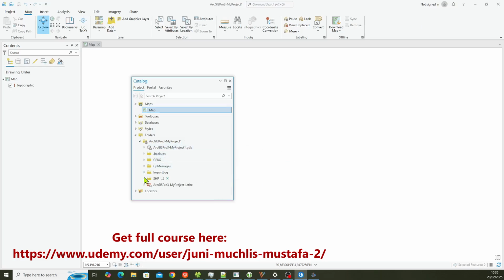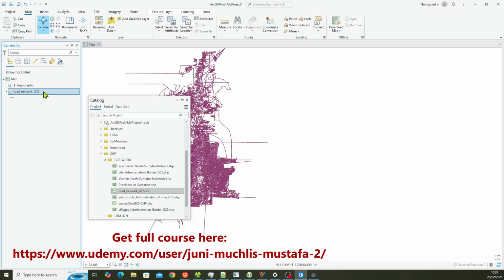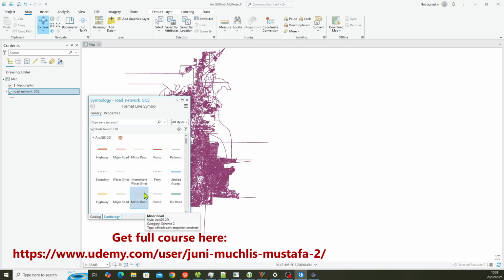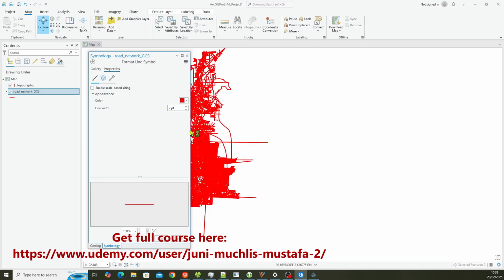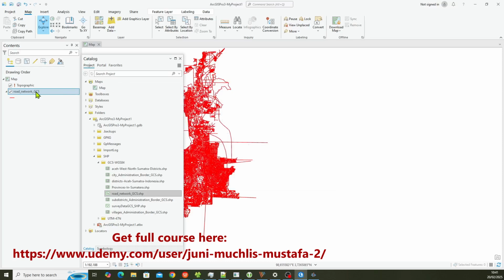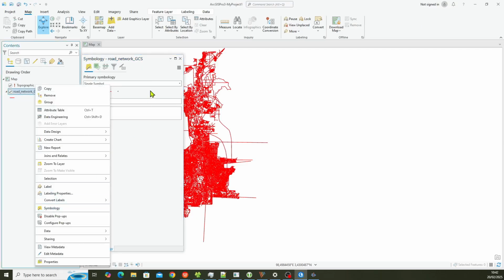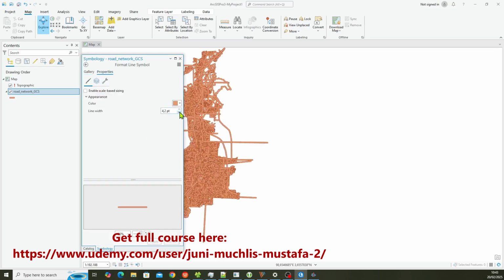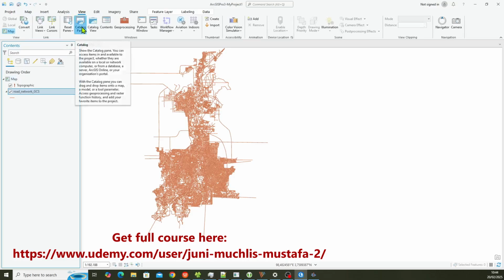How to Easily Change Polyline Color in ArcGIS Pro 3 | Quick & Simple Guide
🔹 Looking to change the color of polylines in ArcGIS Pro 3? This quick and easy tutorial will guide you step by step on how to adjust polyline symbology to enhance your map’s appearance and readability.

✅ What you’ll learn:
✔ How to modify polyline colors in ArcGIS Pro
✔ Step-by-step guide to customizing line symbology
✔ Tips for improving the visual quality of your GIS maps

Perfect for beginners and experienced GIS users looking to enhance their mapping skills!
📌 Check ArcGIS PRO 3 tutorial on Udemy:
✅ Menguasai ArcGIS Pro 3 (Bahasa Indonesia)
✅ Mengolah Data Survey dengan GCS di ArcGIS PRO 3 (Bahasa Indonesia)
✅ Processing Survey data with GCS in ArcGIS PRO 3 (English)